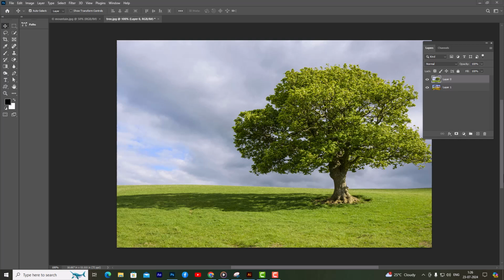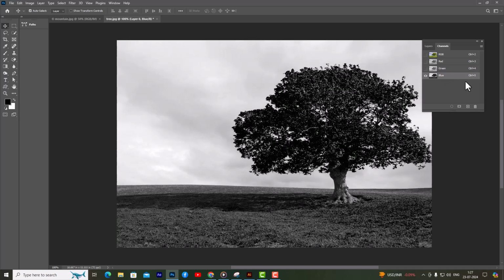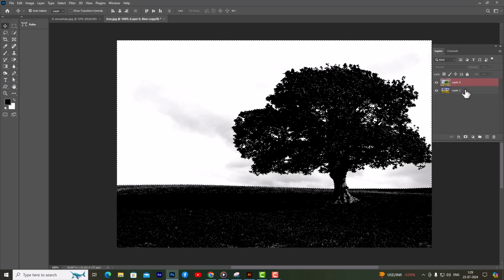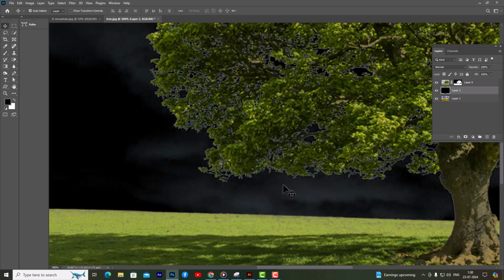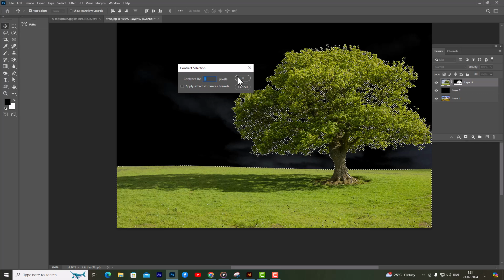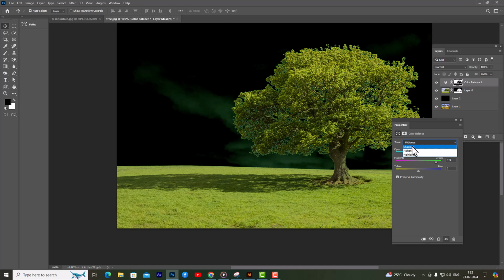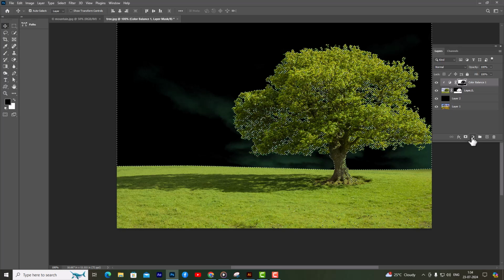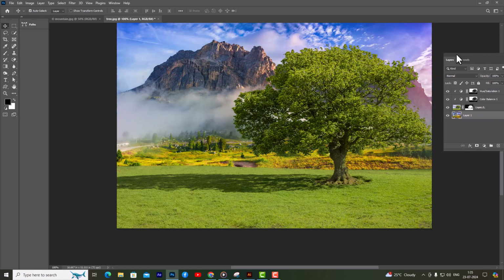quickly select tree in Photoshop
Learn to use channels and adjustments to select tree in photoshop